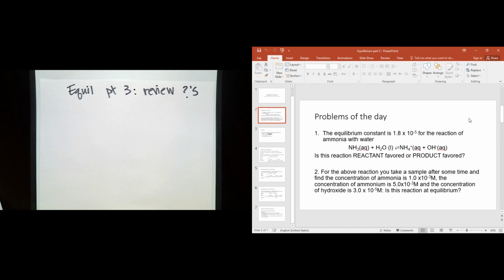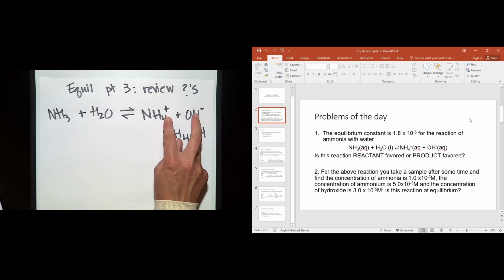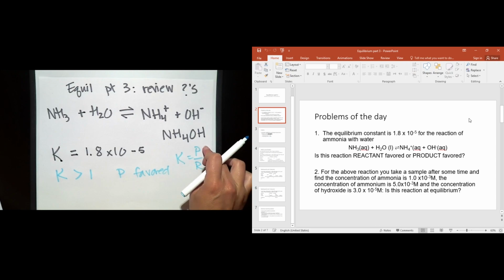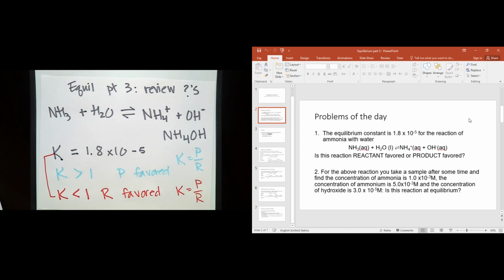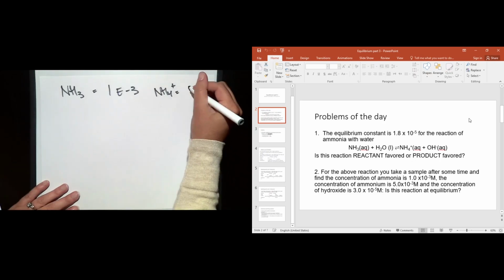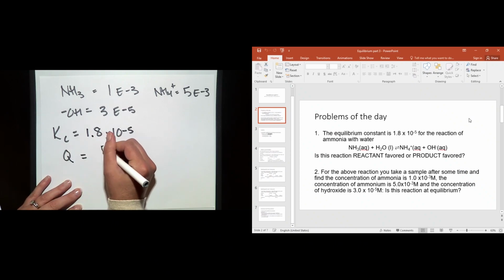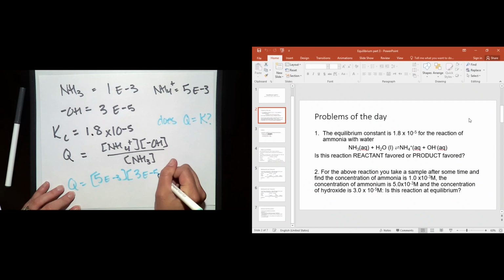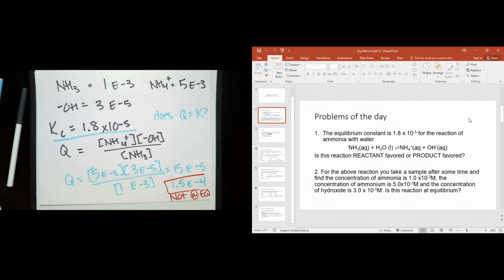Is the reaction product-favored or reactant-favored? and Is the Reaction at equilibrium?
This video demonstrates how to solve two types of chemical equilibrium problems:
How to determine if a reaction is at equilibrium, given pressures or concentrations.
How to determine if a reaction is product-favored or reactant-favored based on the value of K the equilibrium constant.